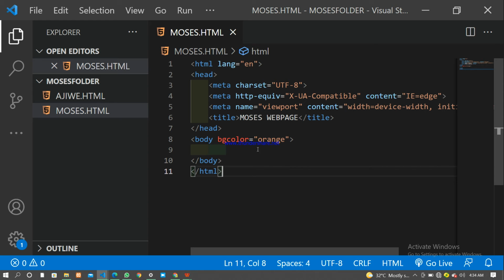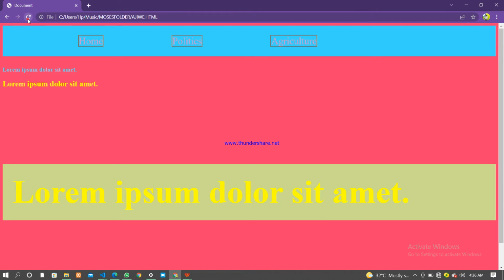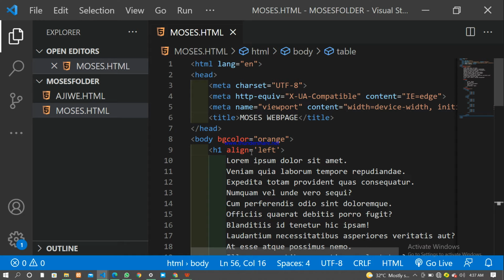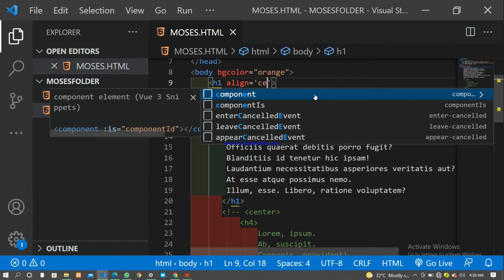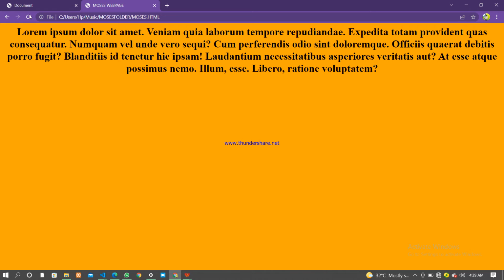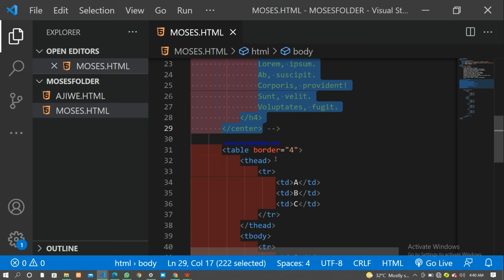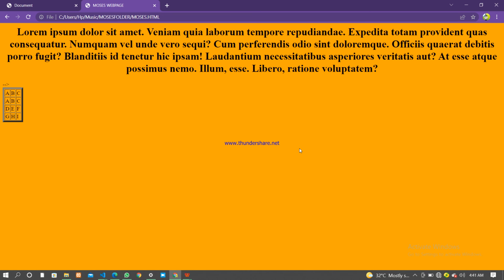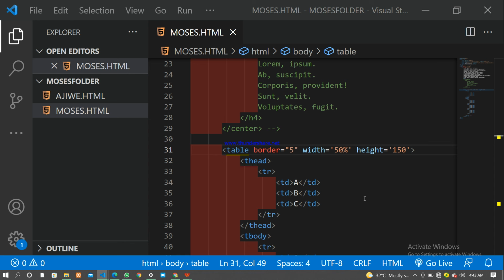SOME COMMANDS USE IN HTML WITHOUT ADDING CSS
THESE COMMANDS ARE USED IN HTML FOR LEARNERS WHO WANT TO USE HTML THROUGHOUT WITHOUT ADD CSS, e.g align, border, cellspacing, etc